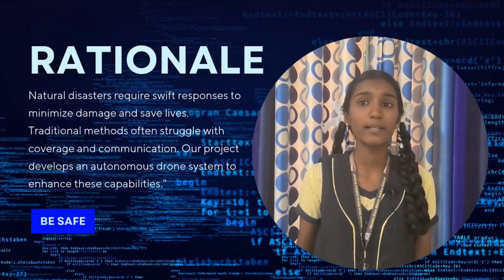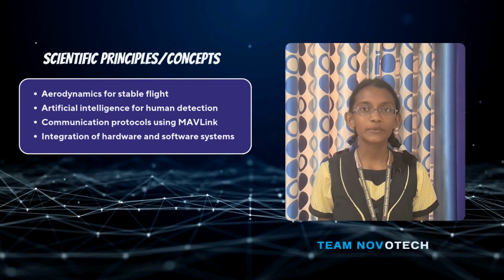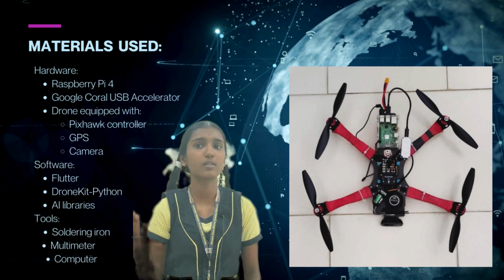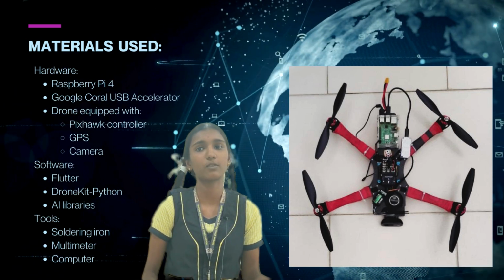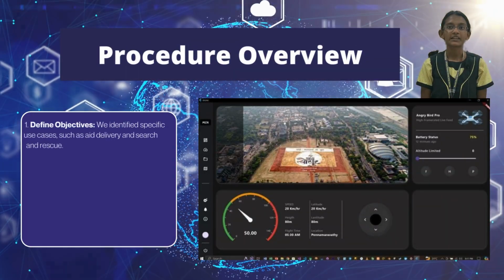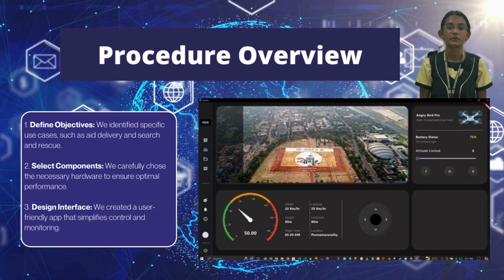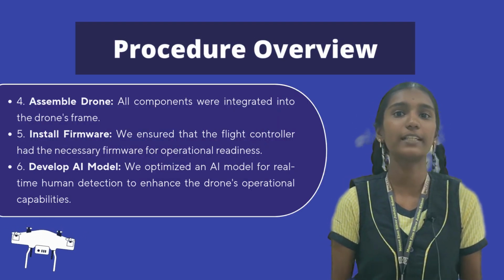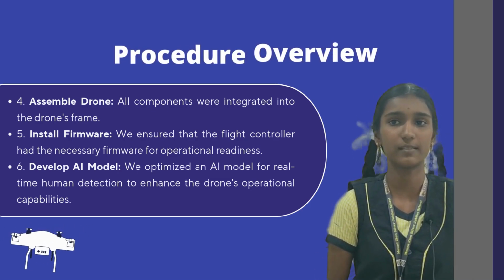Autonomous Drone for Disaster Management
The Autonomous Drone for Disaster Management project addresses critical challenges in responding to natural disasters.
Traditional disaster management methods often face limitations in coverage and communication, making rapid response difficult.
Our project leverages innovative drone technology to enhance situational awareness and response efficiency.
Our autonomous drone not only demonstrates its potential in disaster response but also paves the way for future applications in military and environmental monitoring, showcasing the transformative impact of drone technology in critical situations.